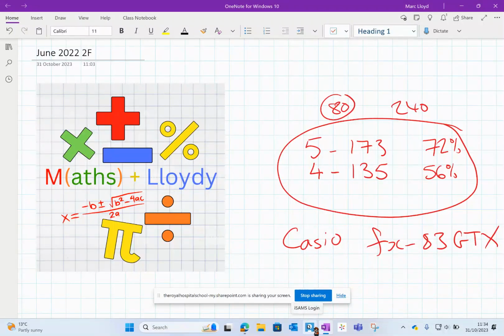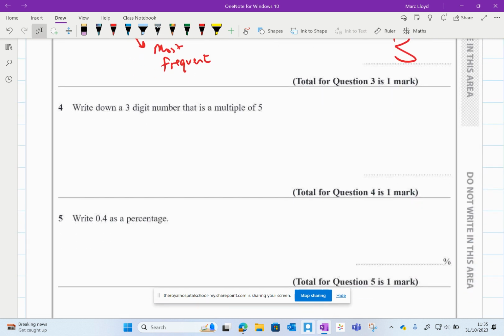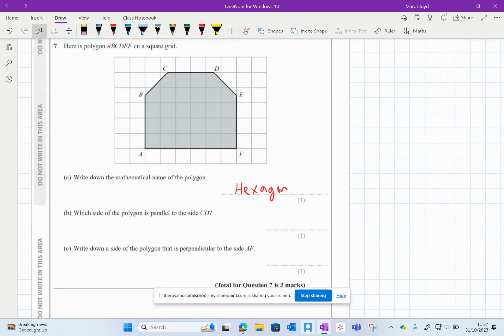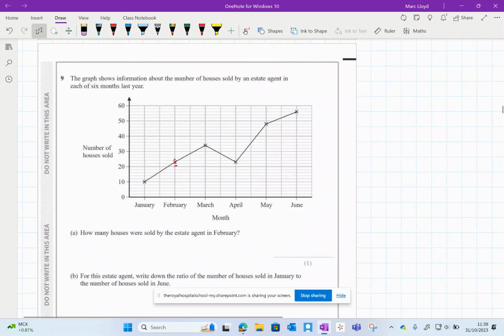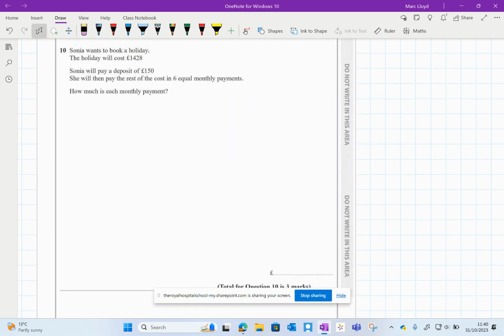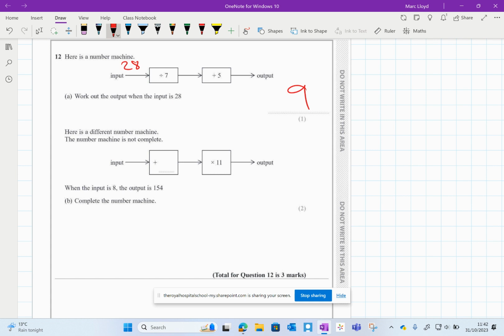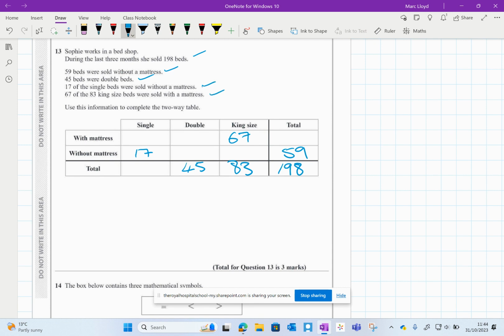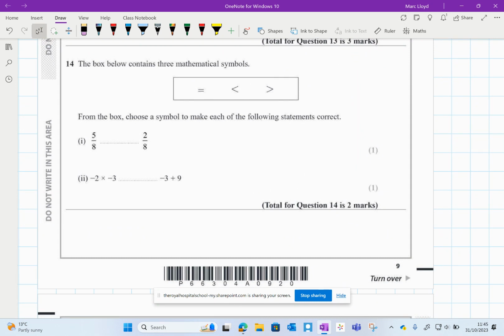Q1-14 P2 Foundation GCSE Maths Edexcel June 2022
Opening questions from Paper 2 of the Edexcel GCSE from June 2022.